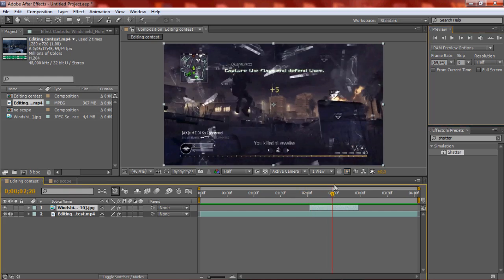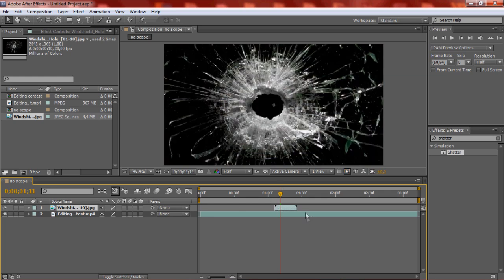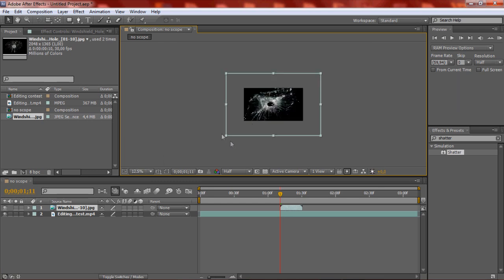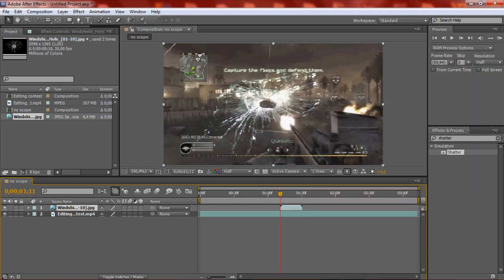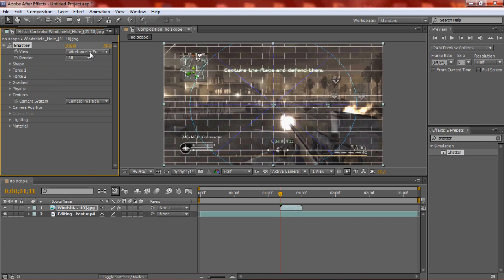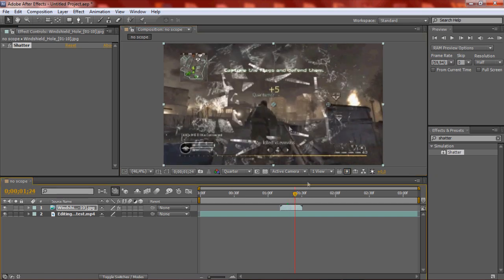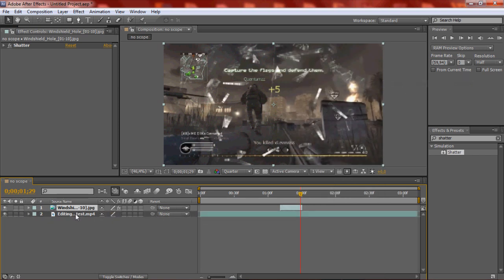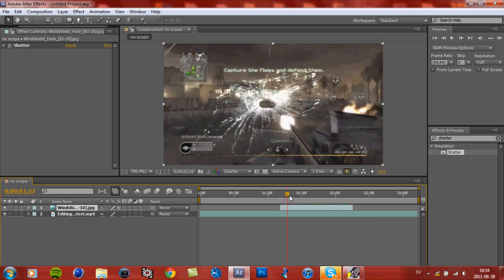After Effects - Glas Breaking Effect | Cre8Tutorials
Hey Guys! Markus here!
This is our first tutorial ever! so make sure to like! :D
i got my new mic today so, i asked my friend if he wanted to do a new channel and do tutorials! so now we upload almost daily now :) i hope you like what you see and please subscribe!